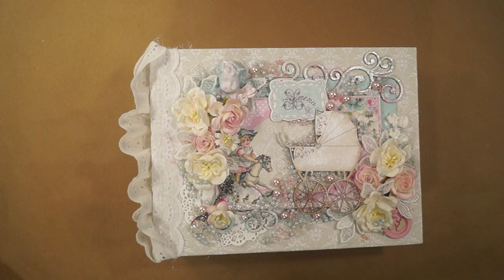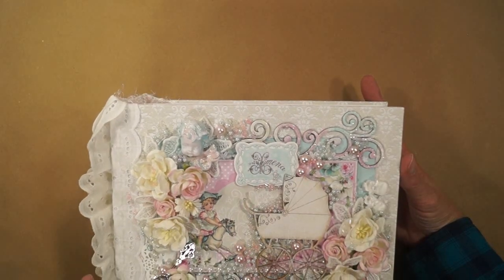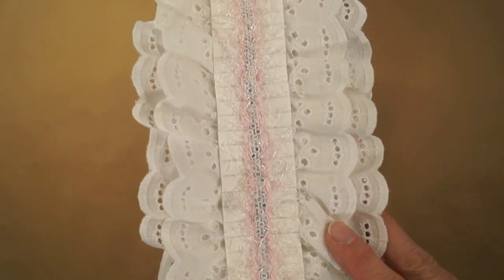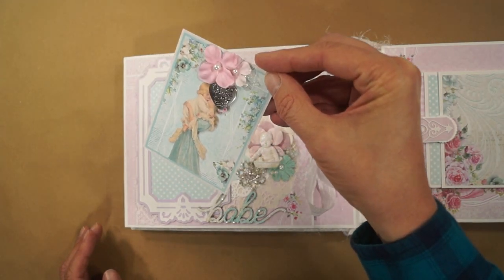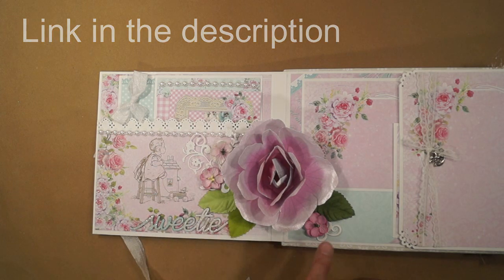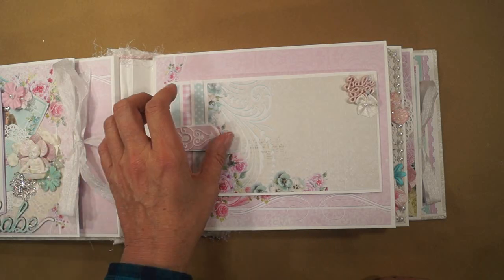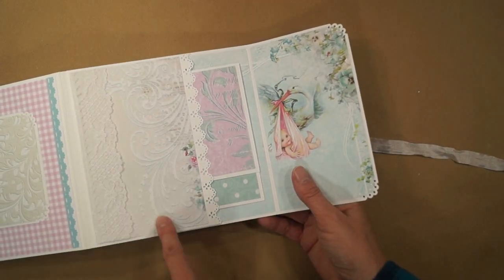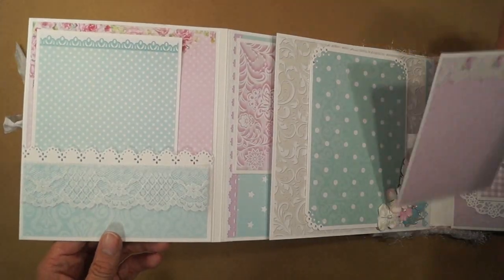Lemon Craft Tiny Miracles Baby Girl Mini album